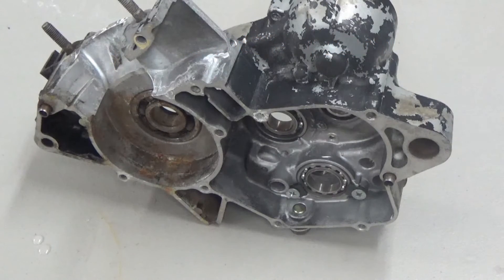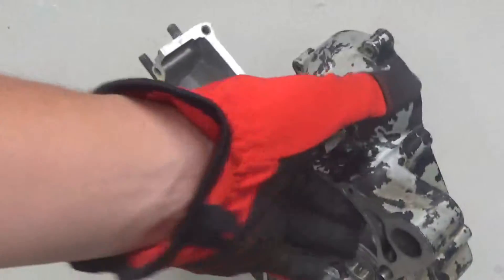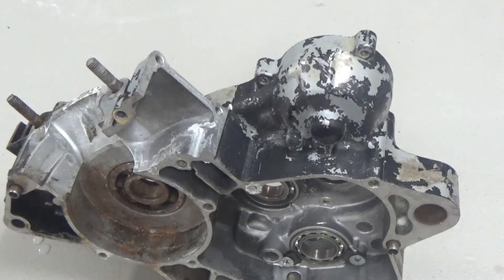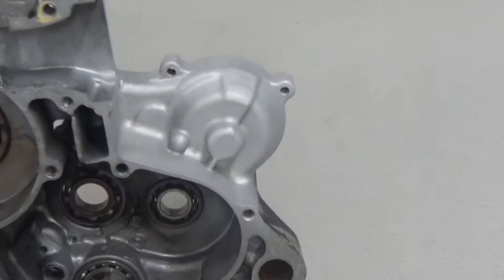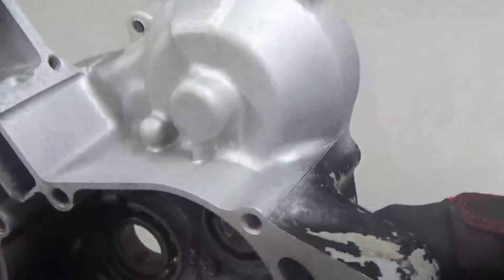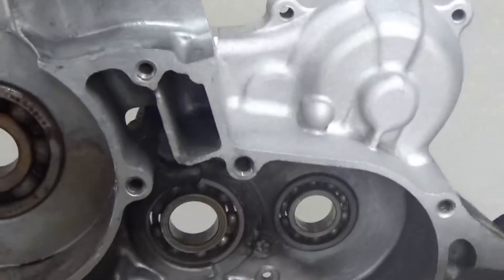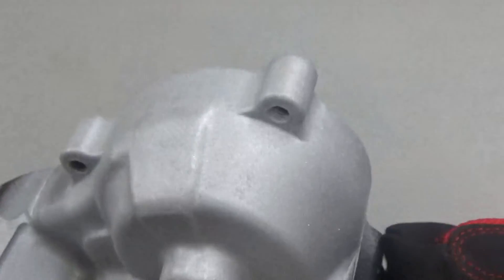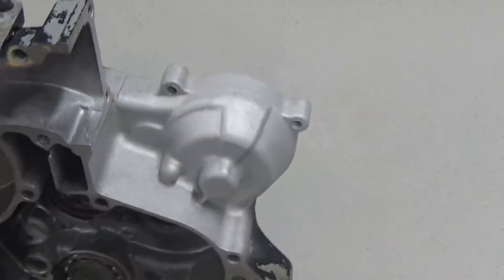Wet Blasting- Strip Paint Dust Free- Vapor Honing Technologies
Dust is a major concern today during any blasting process. Exhaust systems are expensive and often times don't work like they should. Why keep battling the same problems week after week when you can blast dust free. Remove coatings paint, powder coat, and other coatings with ease using sharp coarse abrasives and its all dust free. Click the link above today to learn more about this revolutionary new wet blasting process.